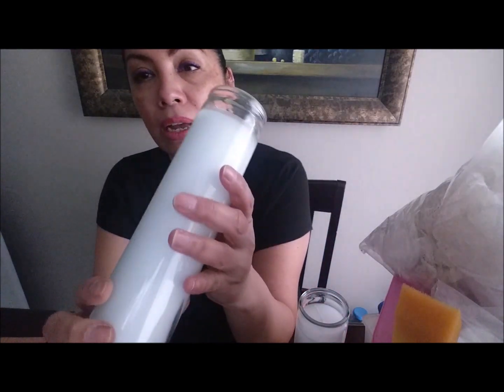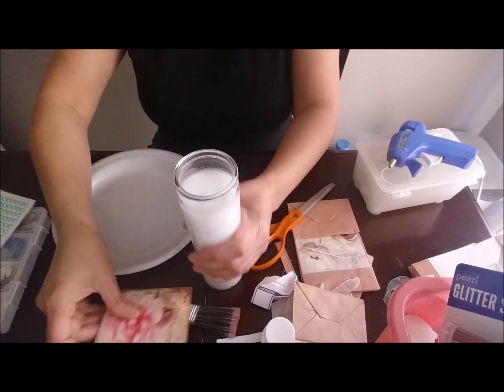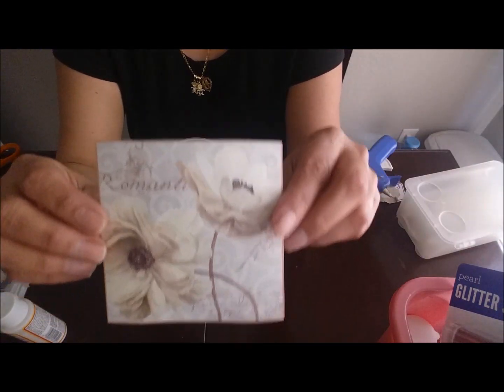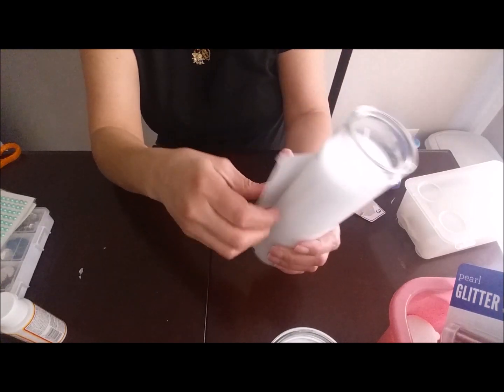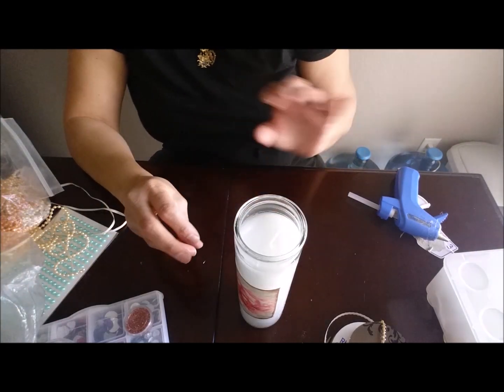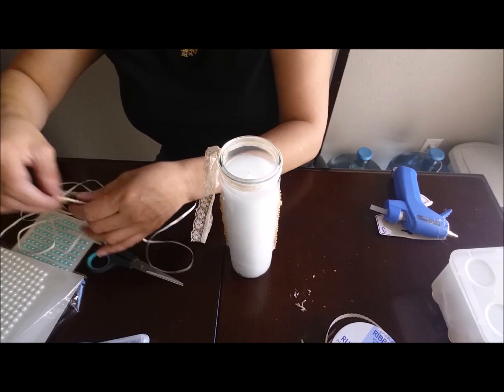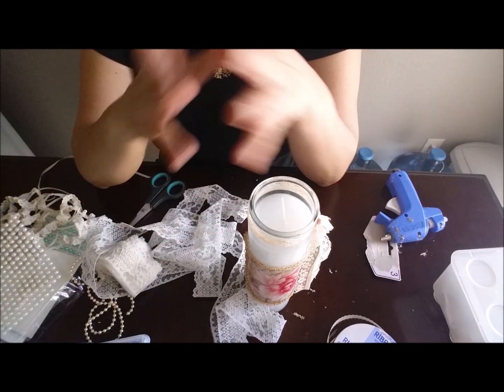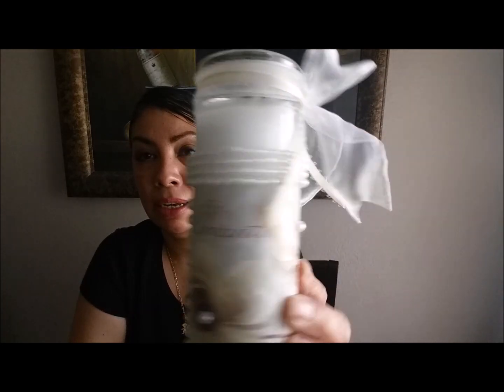Alterd dollar tree candles